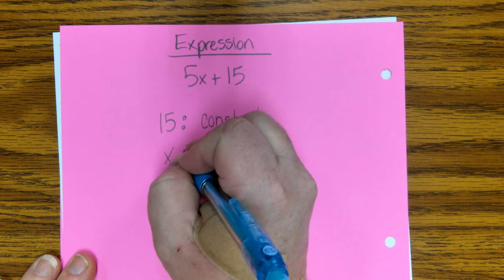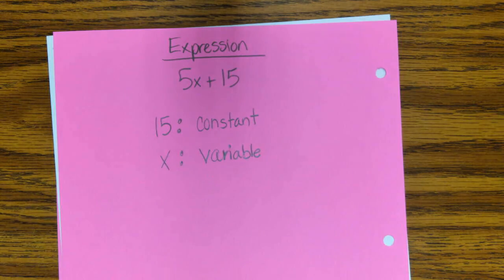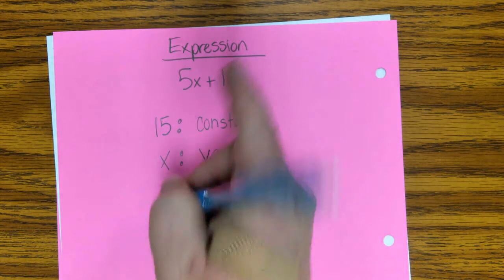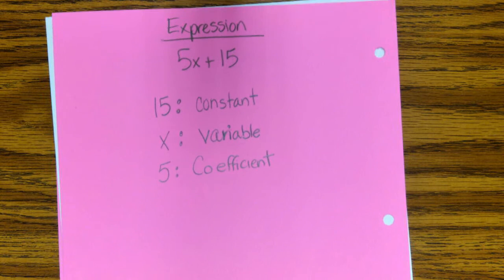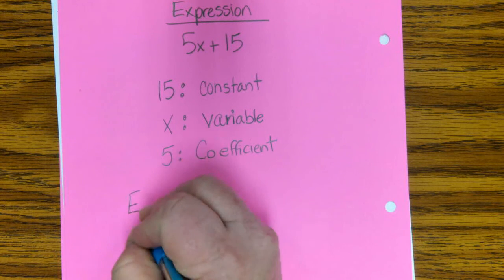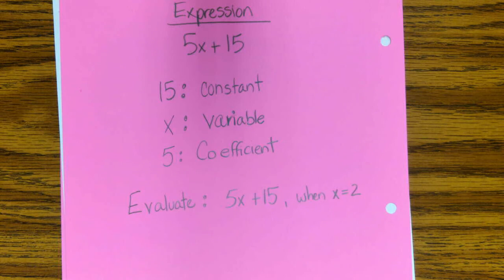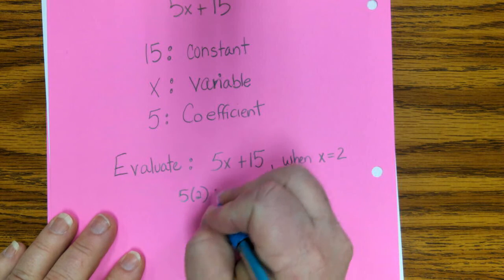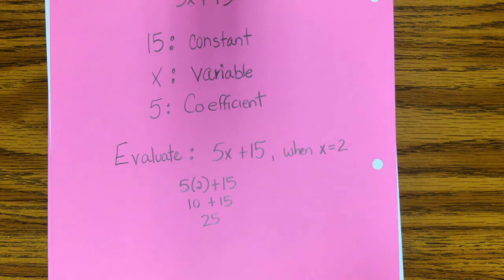Translating Words Part 2